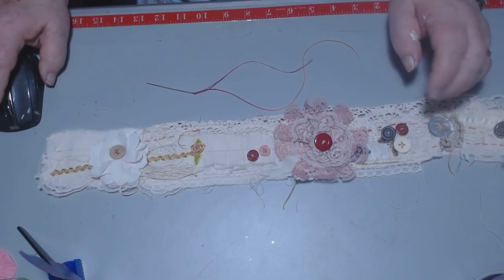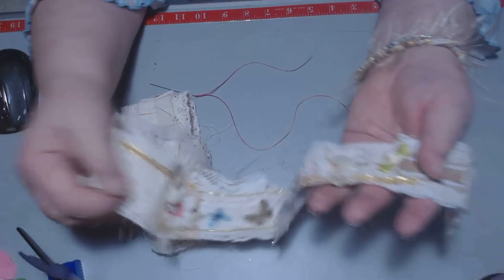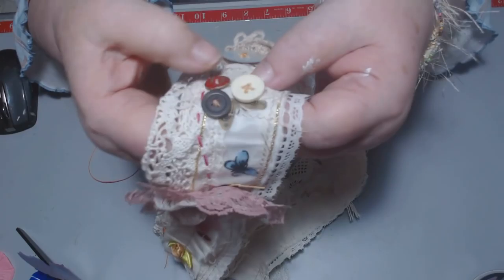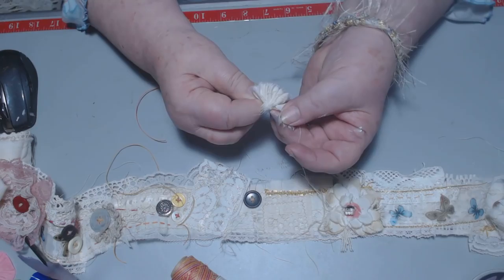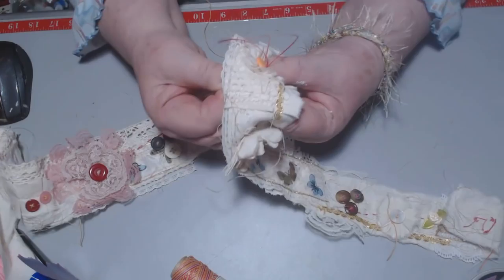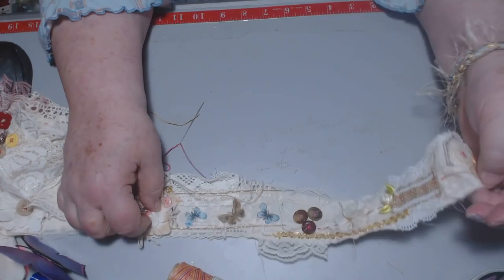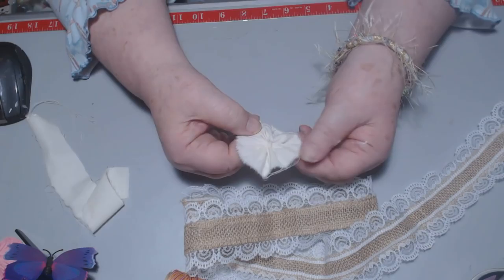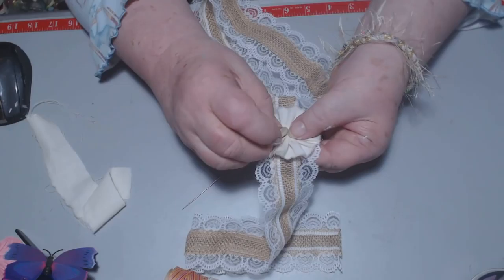Snippit roll flowers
Thank you for stopping by. Today I am showing you how I make some shabby chic flowers for a snippit roll or anything else you would need flowers for. Please enjoy.